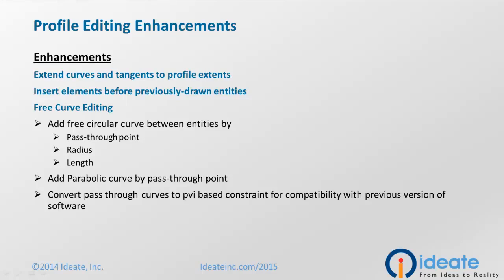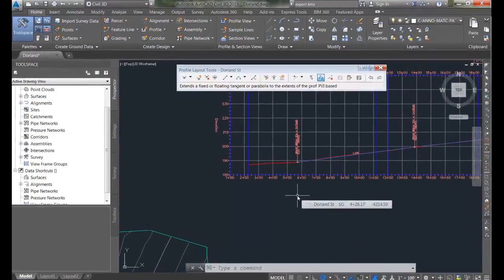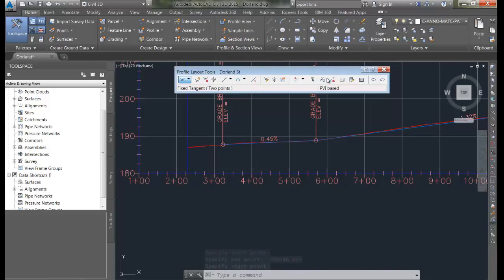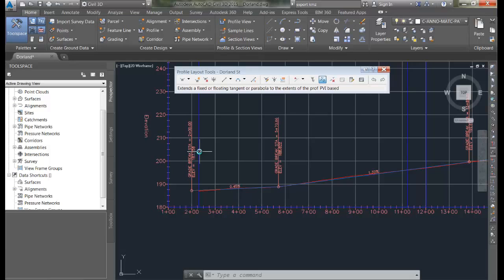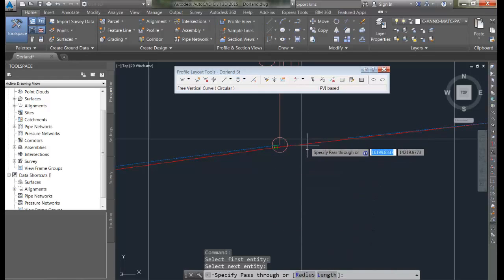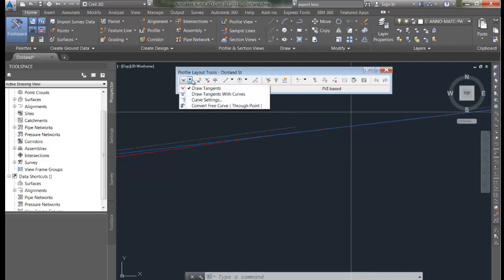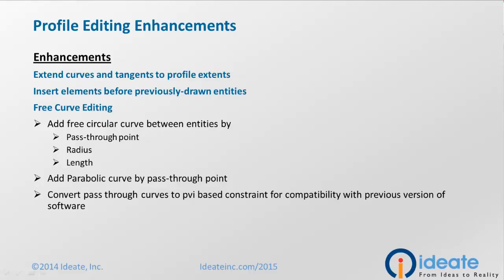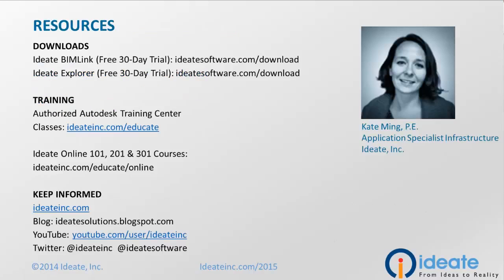Civil 3D 2015 Profile Editing Enhancements YouTubevia torchbrowser com